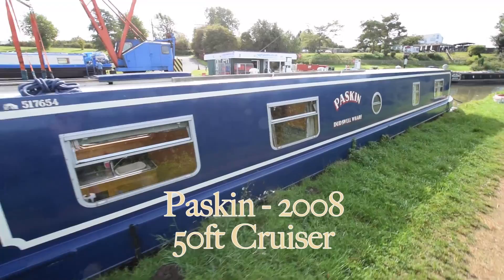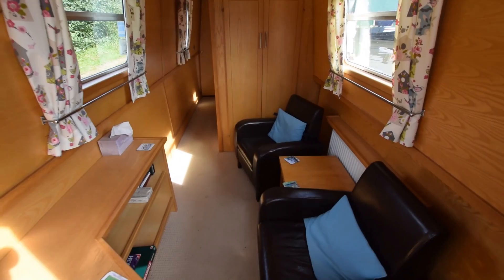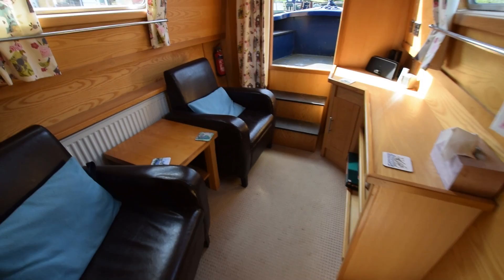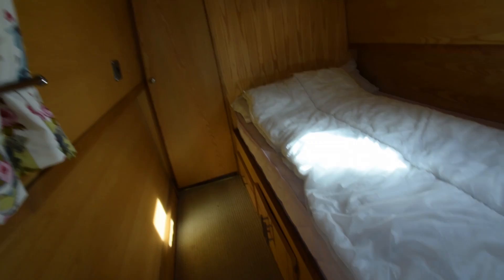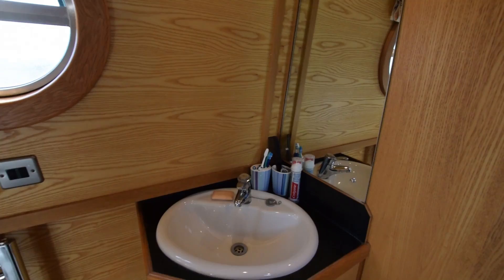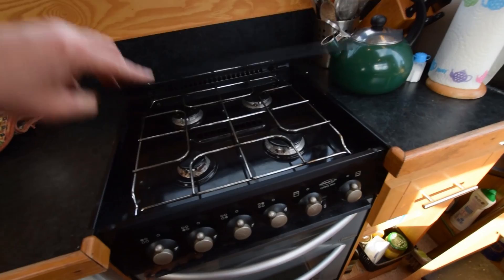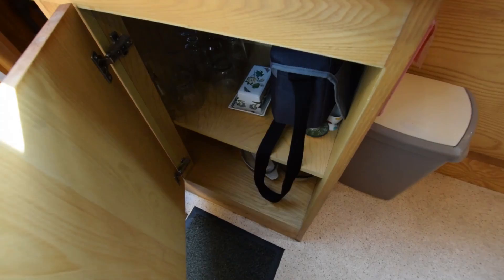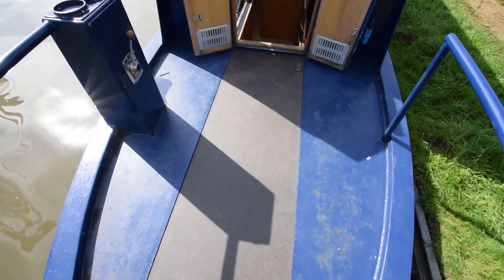SOLD - Paskin - 2008 Sterling Narrowboat - 50ft Cruiser stern